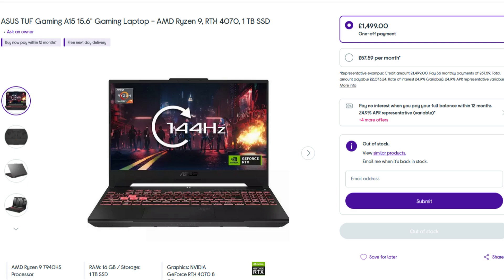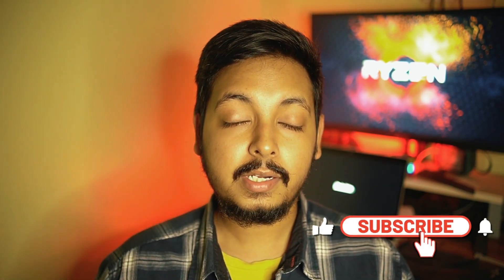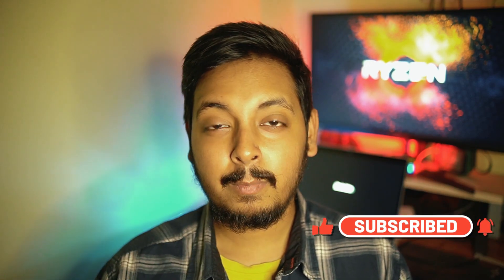WATCH THIS BEFORE YOU BUY RYZEN 7000 LAPTOPS !! AMD Dragon Range 7045HX vs Pheonix Range 7040HS 🔥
Search - "DeepteshLovesTECH Community" on Telegram
All Ryzen 7000 CPUs are not created equal and couple that with AMD's new  misleading naming scheme, it is getting more confusing than ever. So this video is a must watch who is in the market for a Ryzen 7000 laptop in 2023.

Timestamp:
Ryzen 7000 Laptop CPUs : 00:00
Telegram Community : 00:27
AMD's misleading naming scheme : 00:43
Real Zen 4 Ryzen 7000 : 2:44
Dragon Range 7045HX : 3:04
Dragon Range Biggest CON : 4:04
Pheonix Range 7040HS : 6:44
Best CPU choice : 8:36
Thermals Expectations : 9:17

RAM:
8GB DDR4 3200MHz X8 RAM
8GB DDR4 3200MHz X16 RAM

HP Victus RX 5500M

(Game Pass Free)

HP Victus 3050 144Hz
HP Victus Free HyperX Deal!!

Asus TUF A15 RTX 3050
Asus TUF A17 RTX 3050

Don't spend over 70k on RTX 3050 Laptops!
MSI Alpha 15 RX 6600M

Lenovo Ideapad Gaming 3 RTX 3060

HP Victus RTX 3060

Lenovo Ideapad Gaming 3 i7-12700H